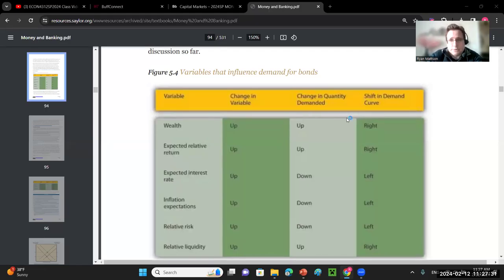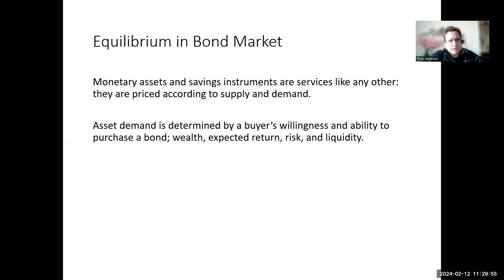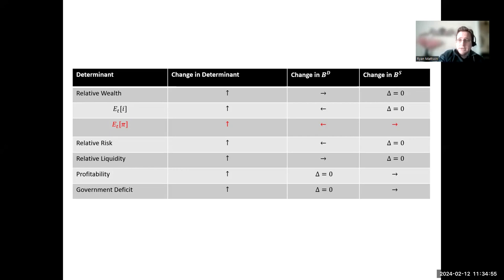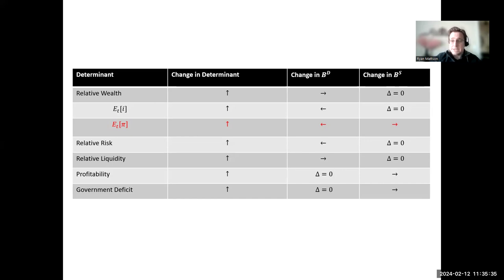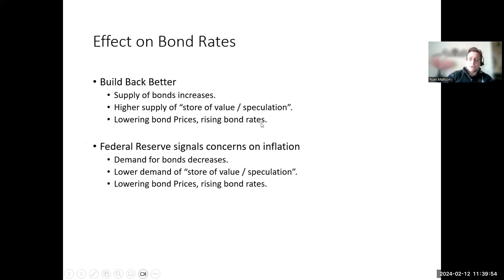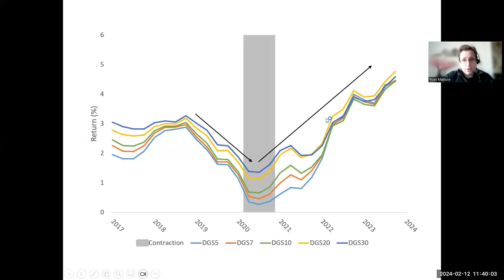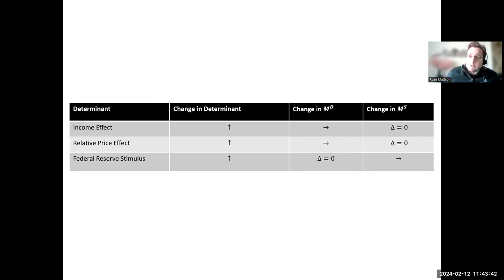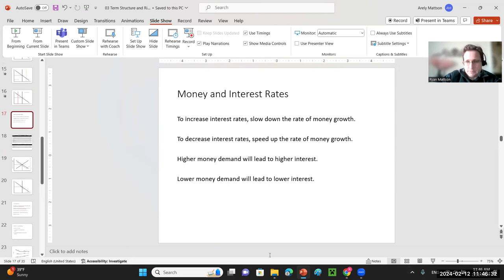ECON 4312 Lecture 07 - Bond Prices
Sorry about the volume. You may want to turn it down before you hit play.